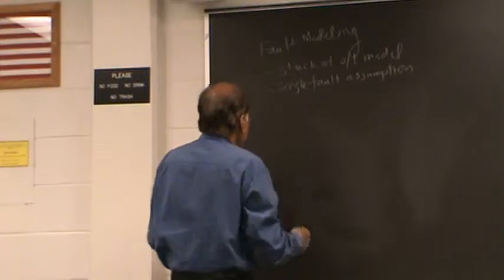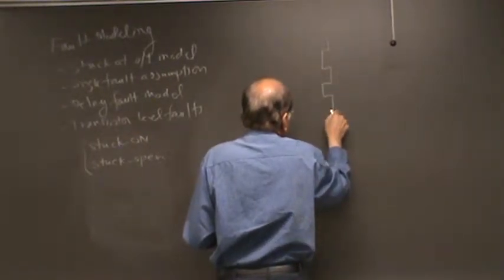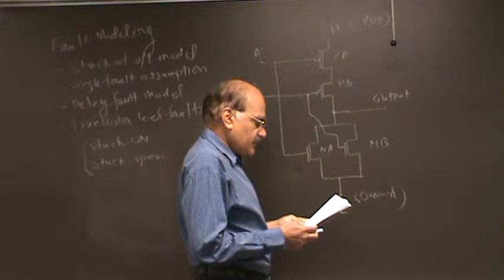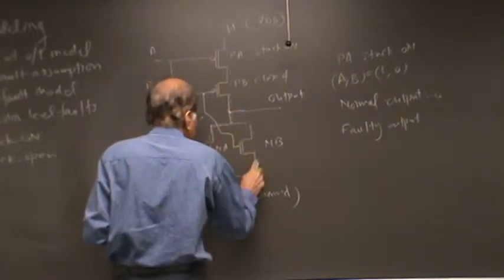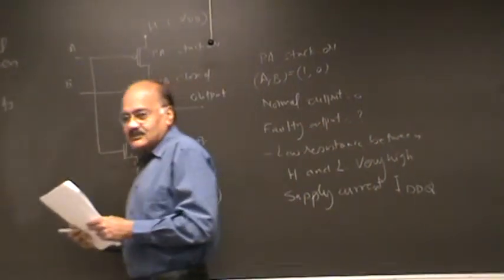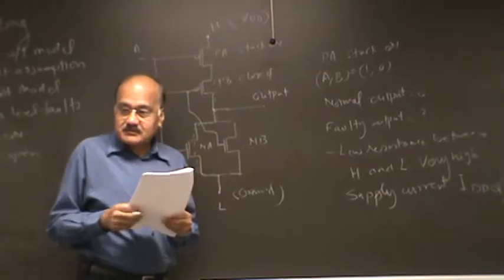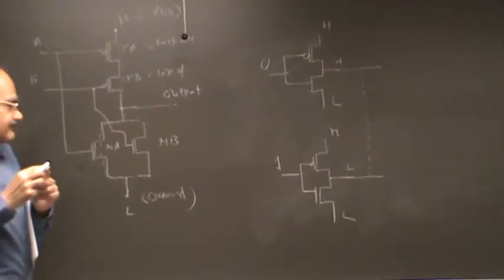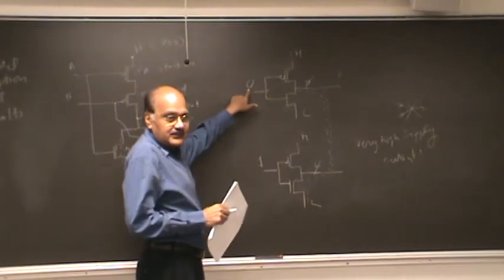20100907 CS530 Lecture 05 (1/6) : test generation